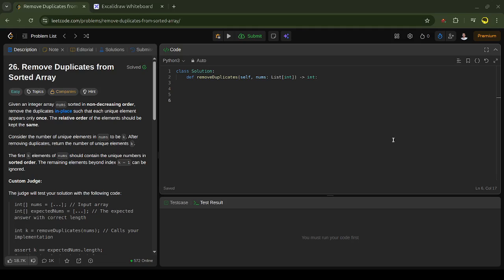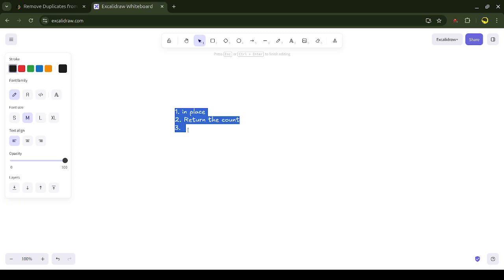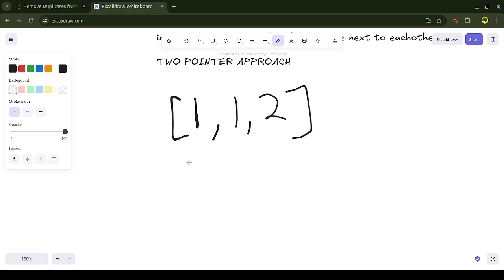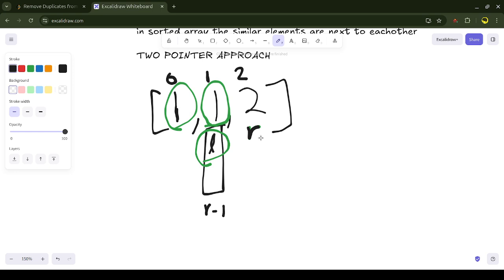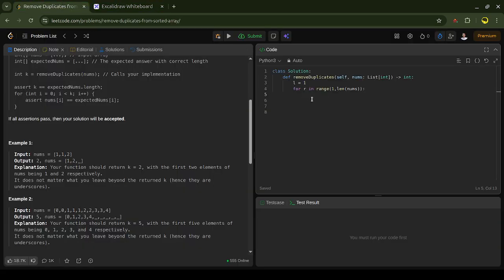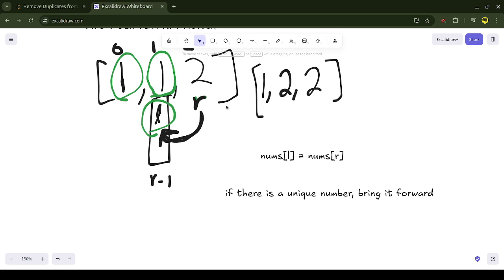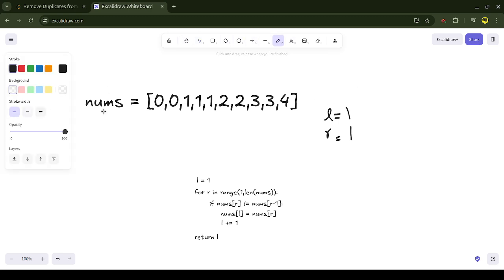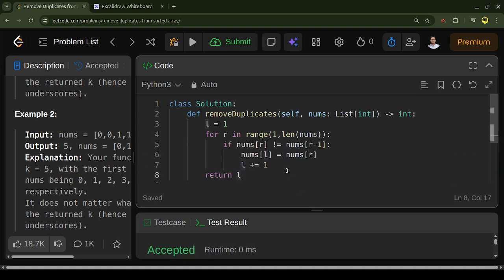Leetcode Remove Duplicates from Sorted Array Solution | Problem No. 26